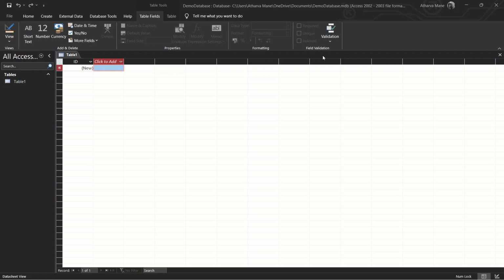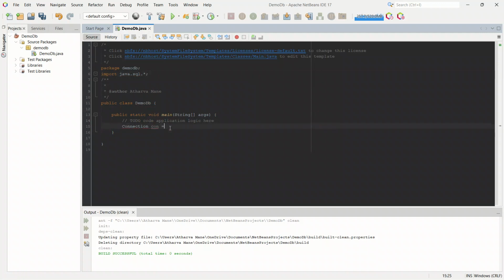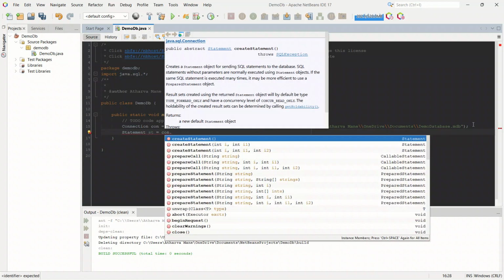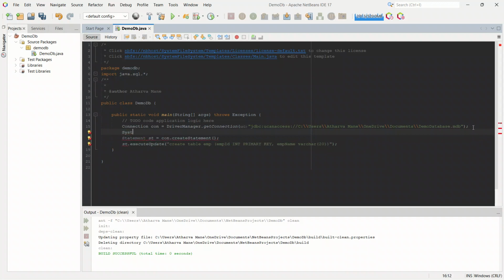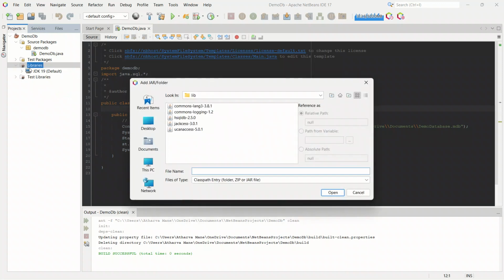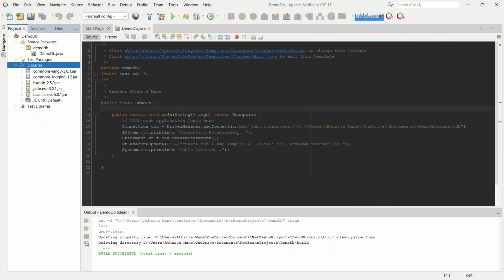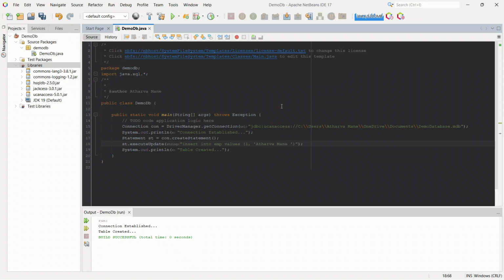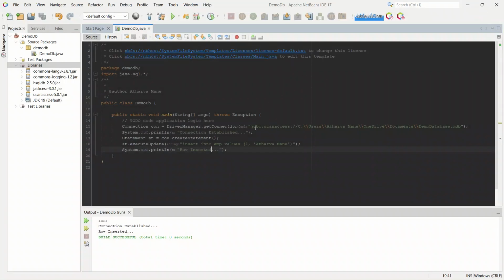JAVA and ACCESS Database Connection using UCANACCESS